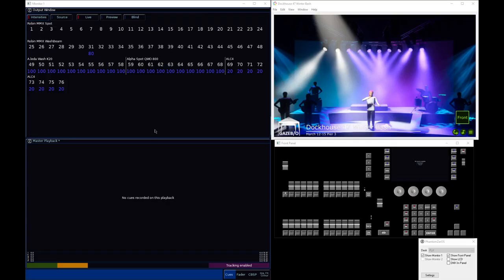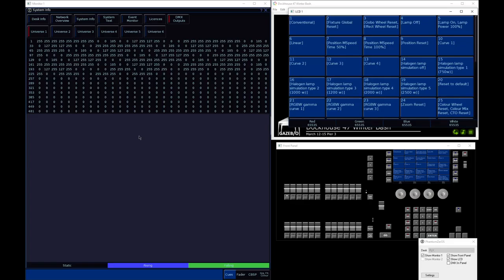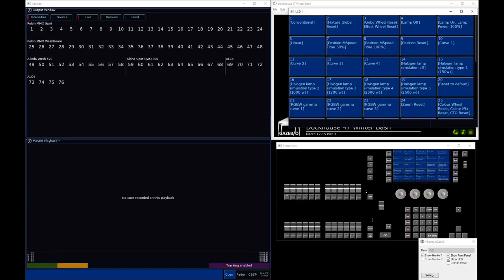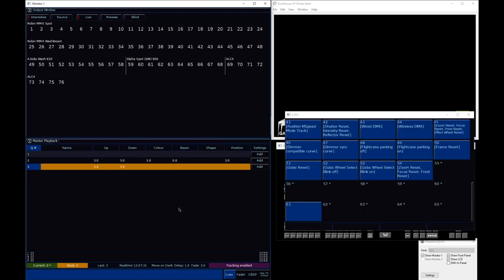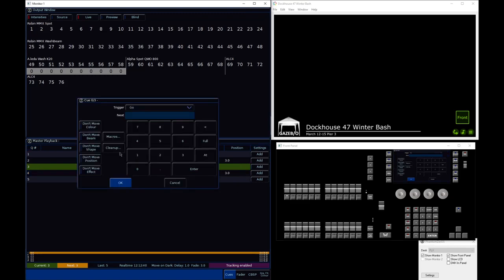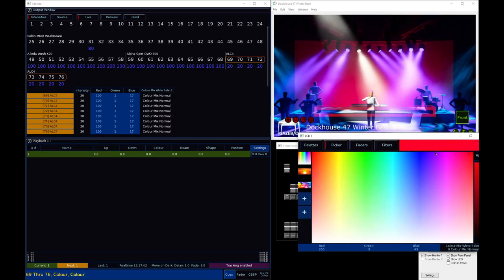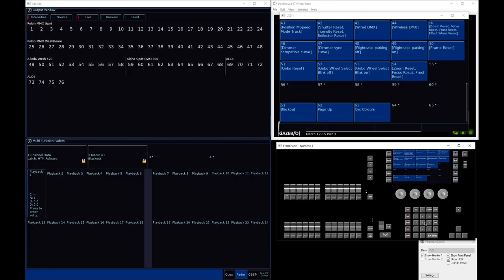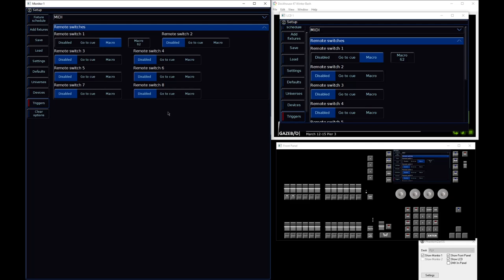FLX | Macros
We’ll take a look at the comprehensive fixture macros, and also how you can speed up your programming with custom macros. We’ll then look at how these macros can be triggered.